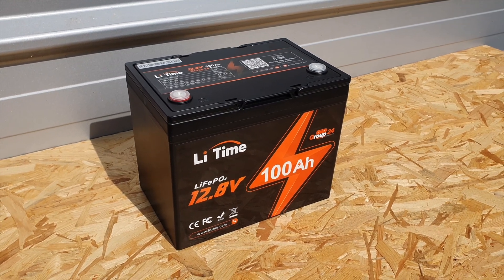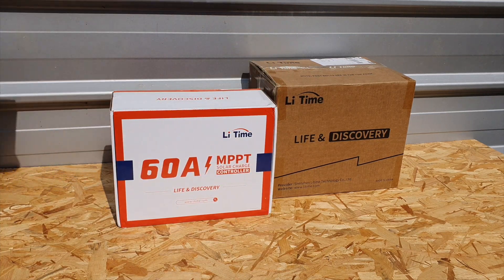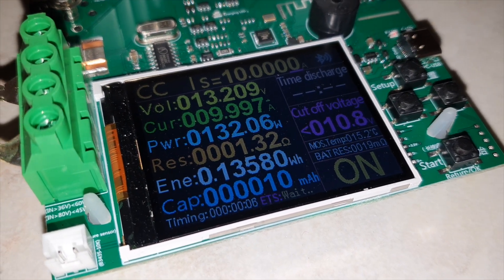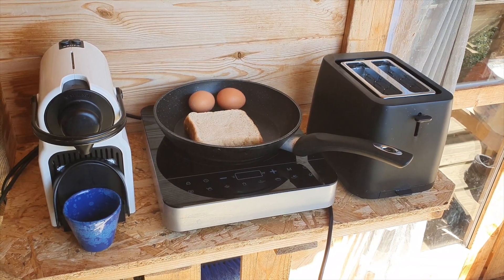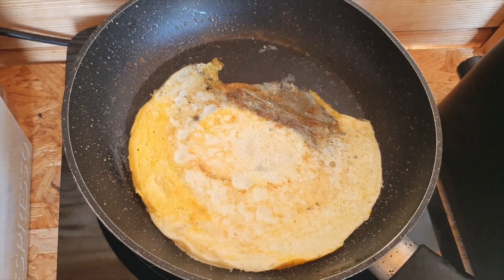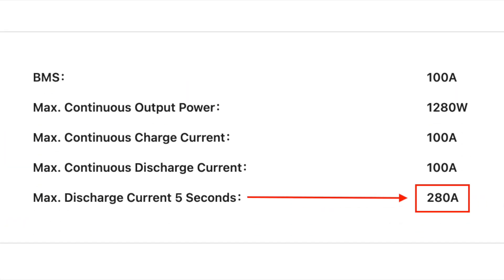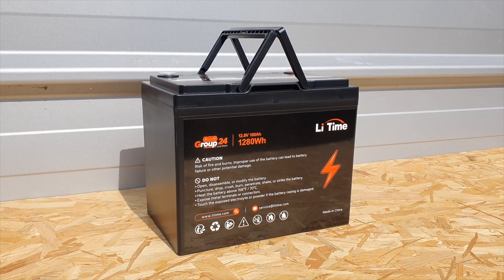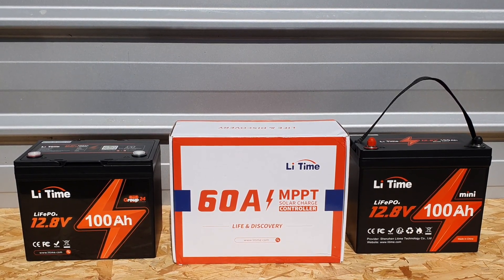LiTime 12v 100Ah 1300Wh Group 24 LiFePO4 Battery Review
LiTime 12v 100Ah Group 24

Introduction 0:00
100Ah Mini vs Group 24 Size 2:24
BMS Testing (Cooking Demonstration) 3:24
Bluetooth or Low-Temp? 6:12
Conclusion and Capacity Test 6:49

Atorch DL24 Battery Capacity Tester

Aneng ST212 Amp Clamp Meter